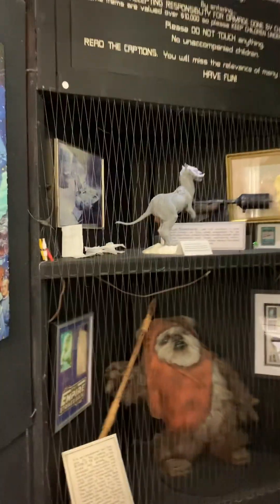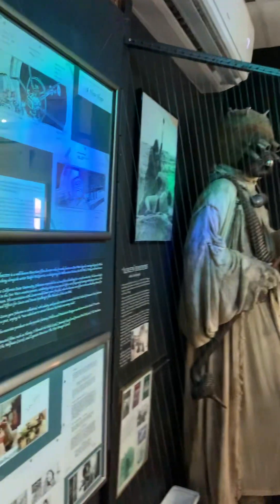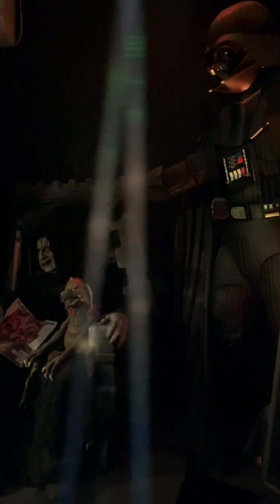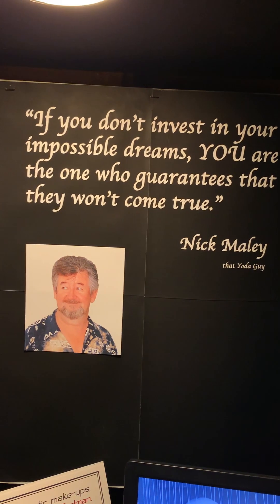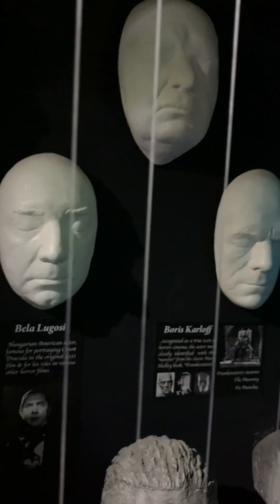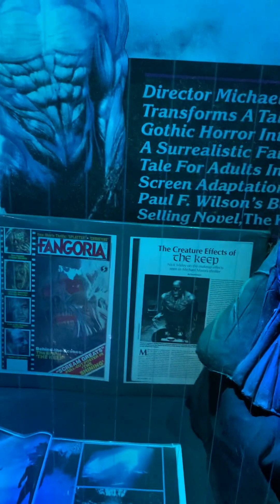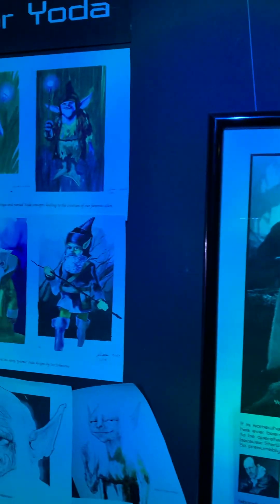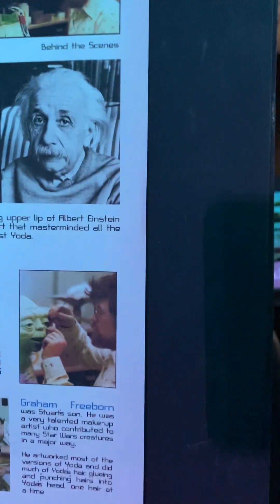Yoda Guy Museum, St. Maarten Full Walk Through Tour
The Yoda Guy Museum is in St. Maarten. This is the full tour through the museum. The Yoda Guy is Mr. Nick Maley, who was instrumental in how Yoda looked and moved. He also worked on many other famous characters in Star Wars and other famous movies!